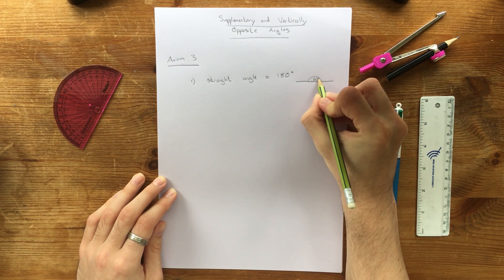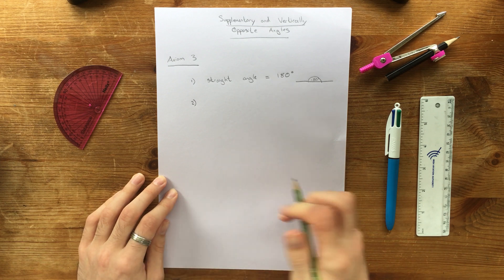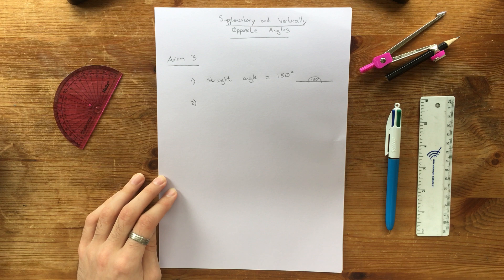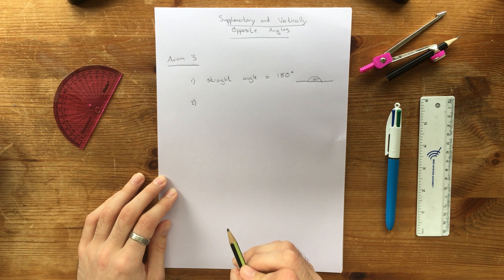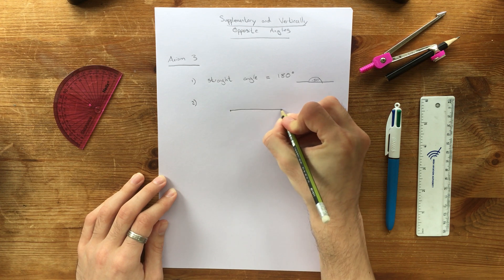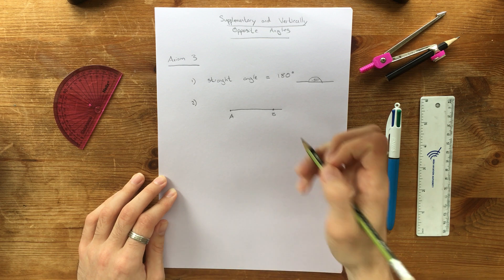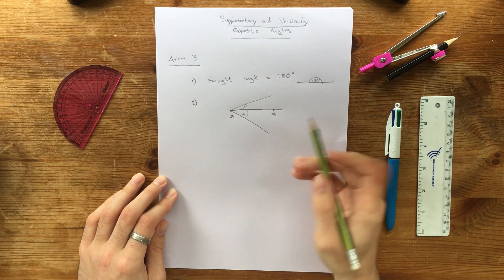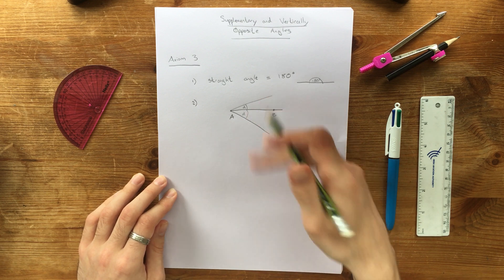Geometry Lesson 7: Supplementary and Vertically Opposite Angles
A guide to what supplementary and opposite angels are.